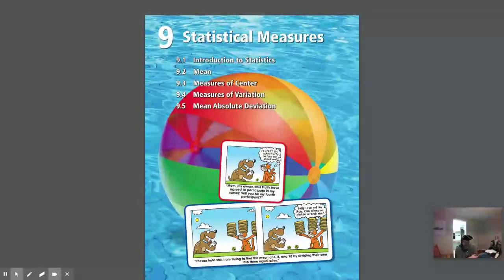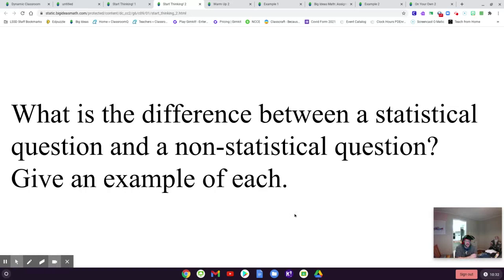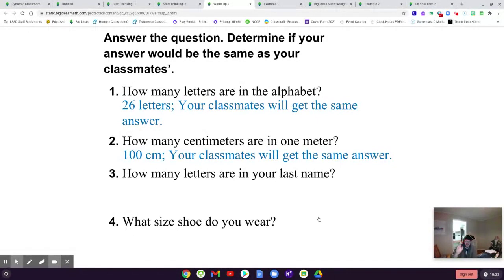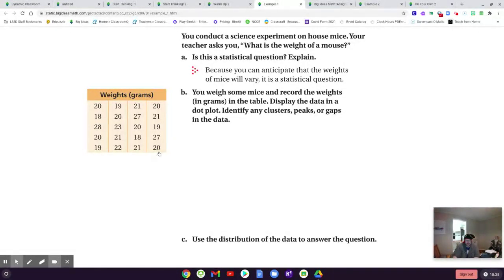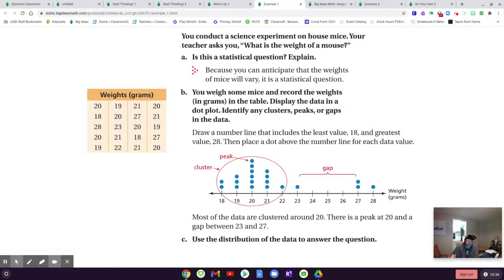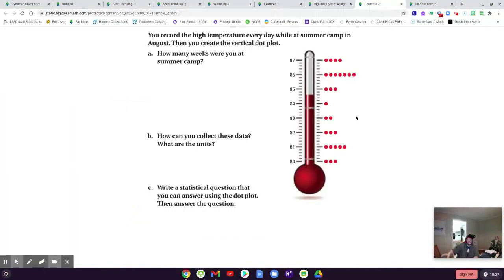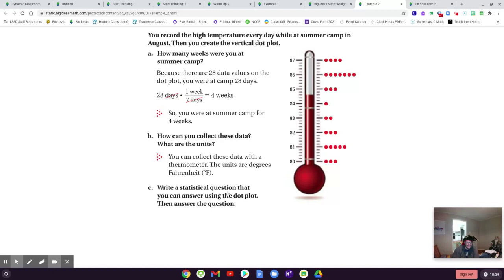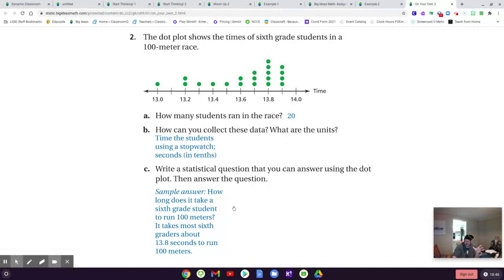9.1 Video - Intro to Stats Big Ideas G6